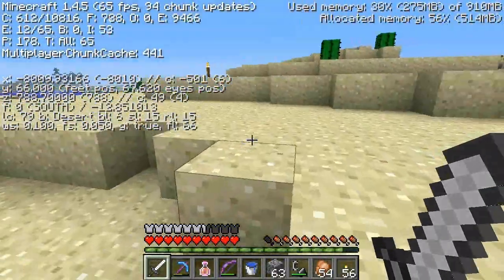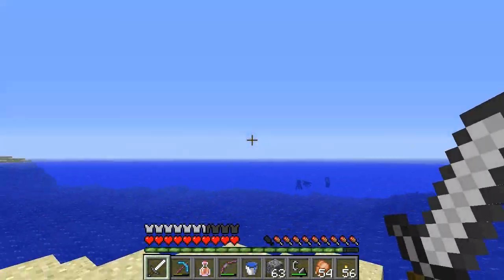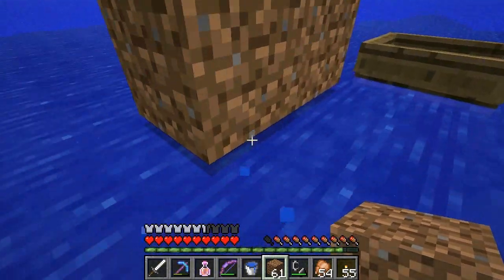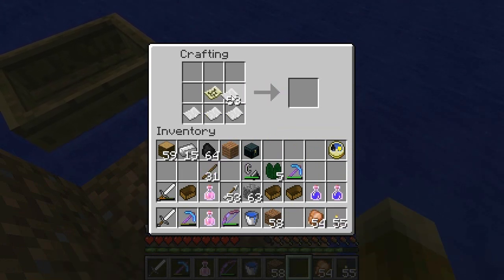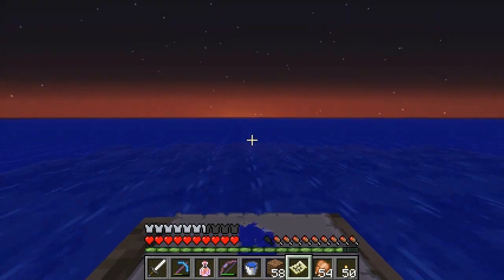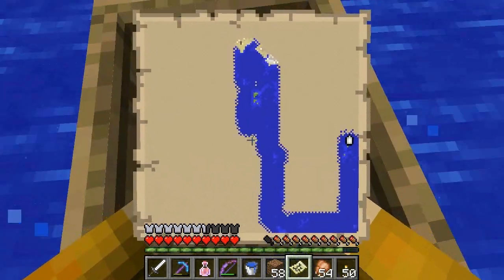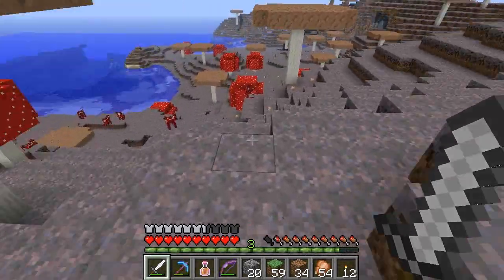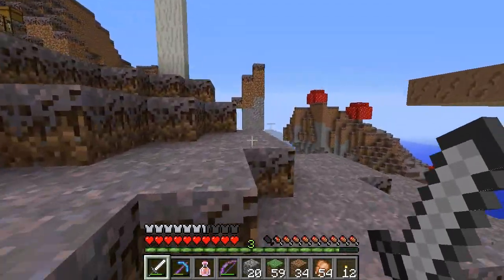MINECRAFT E&T 114: Ocean search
I search oceans for a mushroom biome, using maps to help.

Minecraft Exploration and Tactics is a "Let's Play" series where I, Brian, focus on exploring and strategy.